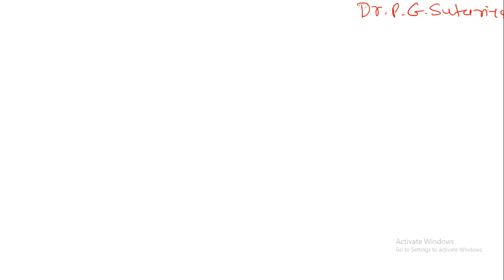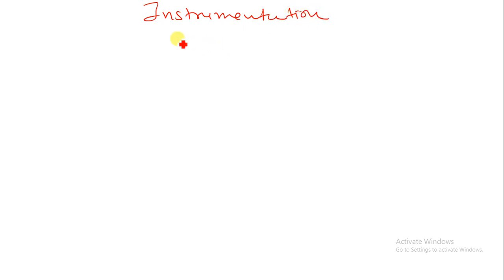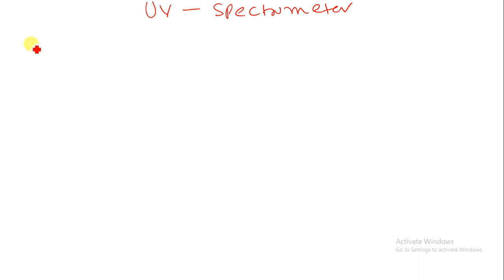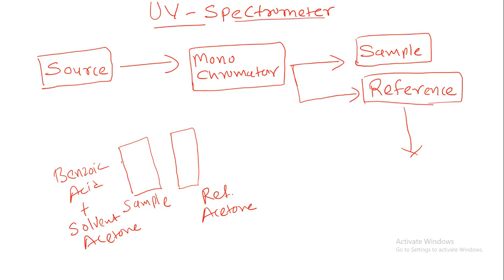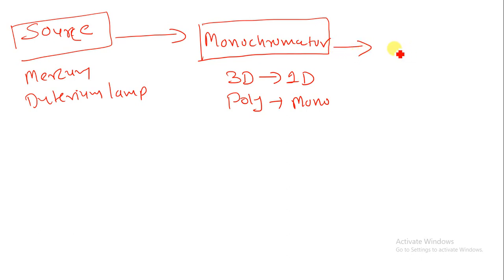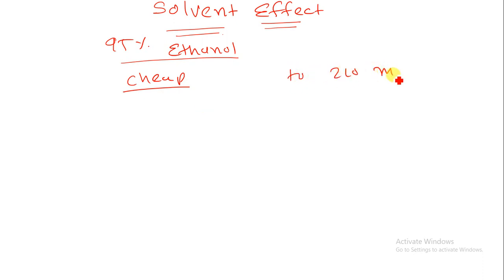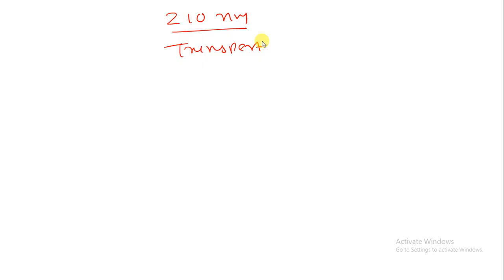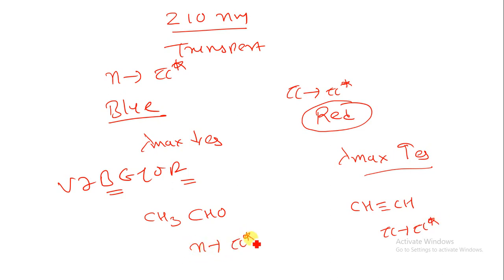Lecture 4: Organic Spectroscopy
B.Sc.V US05DCHE 26